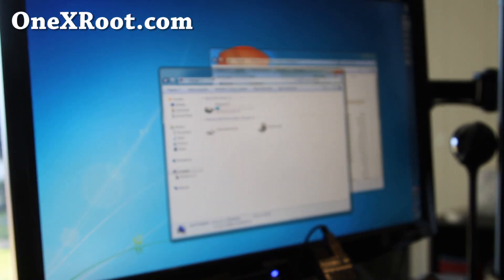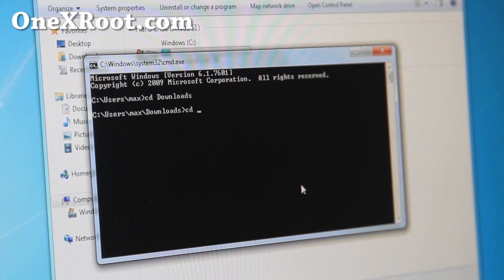How to Install ROM on Rooted HTC One X!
Here's how to install a new ROM using fastboot on rooted HTC One X!

Want to stay updated on HTC One X rooting, ROMs, tips, and more?

HTC One X Reference

If you are new to HTC One X Rooting and ROMs, please see our One X Root Guide first: